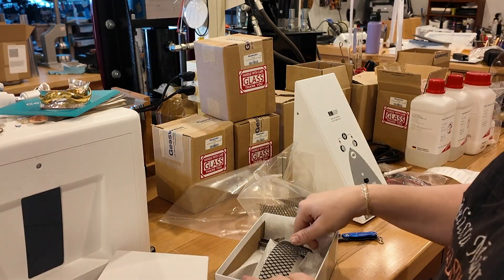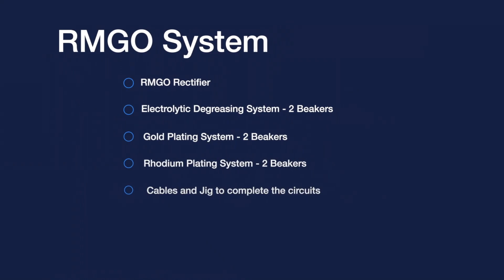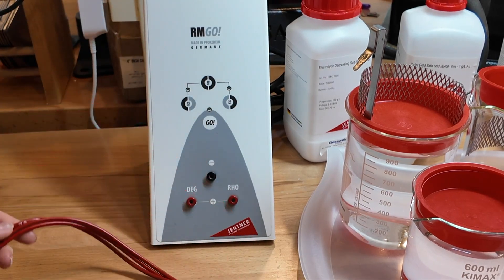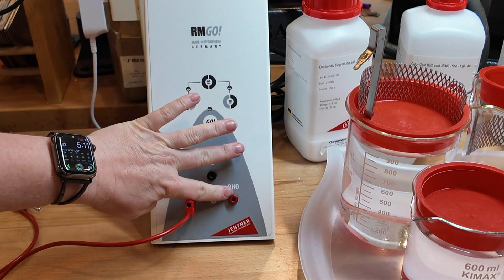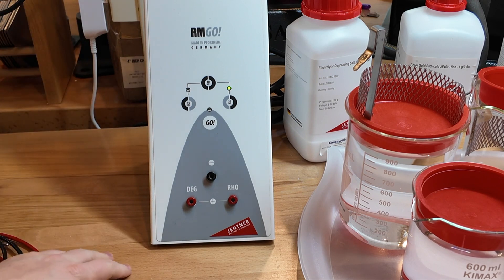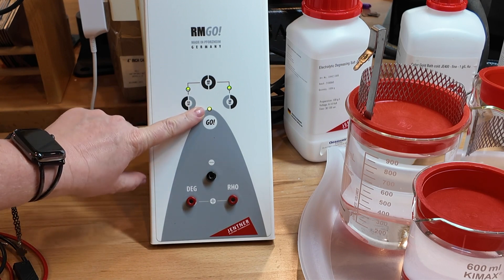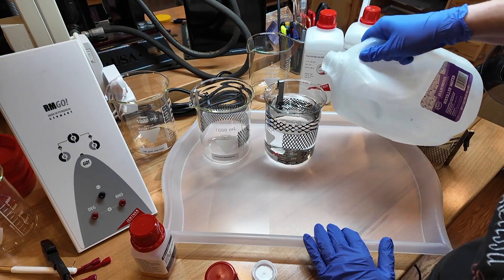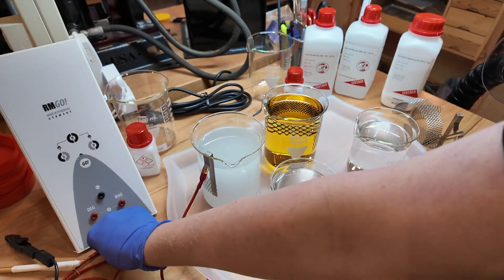RMGO! Rhodium & Gold Plating System Set-up and Introduction with Melissa Muir | Part 1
Watch as tool educator and talented metalsmith, Melissa Muir, unboxes and gives a brief overview of how to set up the RMGO Rhodium & Gold Plating System.

With the RMGO! Plating system from Jentner, jewelry can be electro-cleaned and gold or rhodium plated in just a few steps. Pre-installed working times and auto voltages allow an exact deposition of the metal. You can choose from 15, 30, or 60 seconds of plating. There is an automatic power shut-off after the elapsed time. This assures a perfect coating as no precious metal is wasted. Voltage: 110V or 240V, 60Hz. One-year manufacturer's warranty. Plating solutions & Cold Rhodium are not included but are sold separately. Made in Germany

Available for purchase at Gesswein.com
RMGO! Rhodium & Gold Deluxe Plating Set (2100018)

High quality plating at unbeatable prices, try out our new Gesswein® Rhodium Plating Solutions!  Rhodium plating jewelry enhances metal's surface appearance and durability. Our Cold Rhodium Concentrate Baths allow you to easily plate pieces with your rectifier at room temperature.

Watch Videos Series

About Gesswein
Gesswein is a fourth-generation family-owned business supplying precision tools and equipment for metalworkers since 1914. Our passion is helping jewelers and industrial manufacturers achieve better results.

Connect with Gesswein!